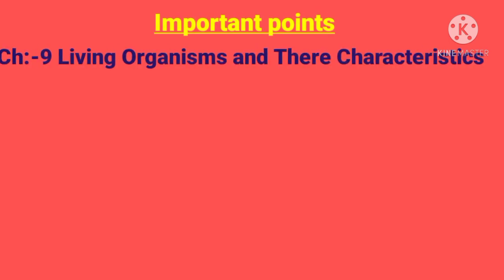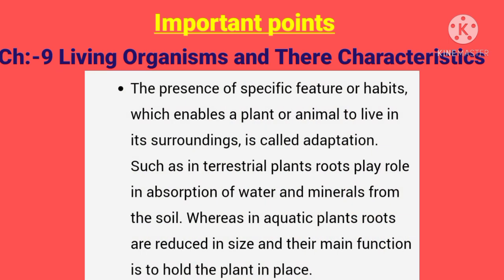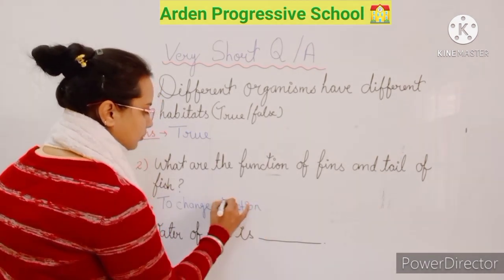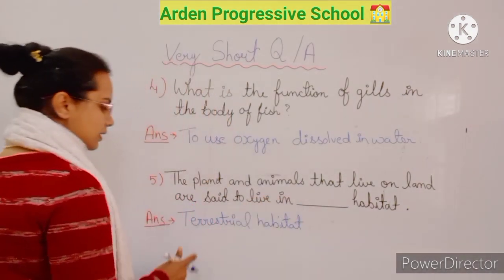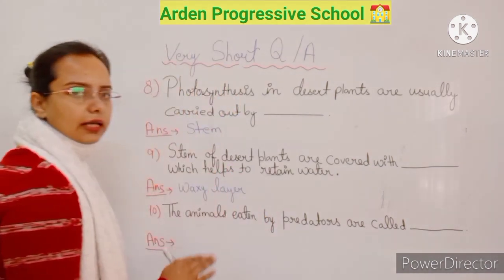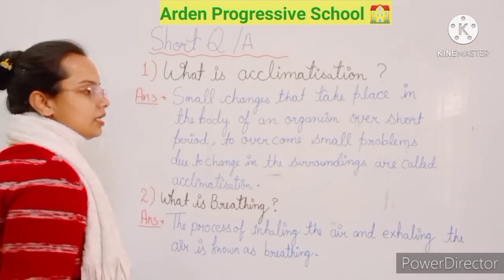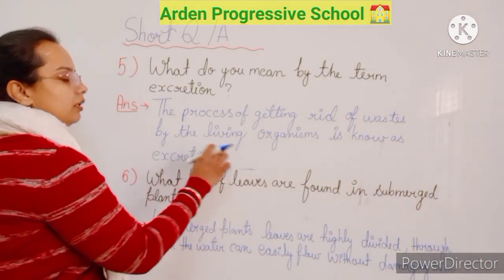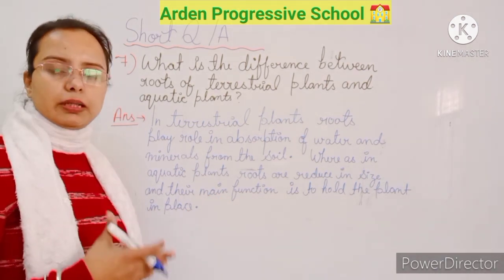GRADE 6 science CH:-9 important questions